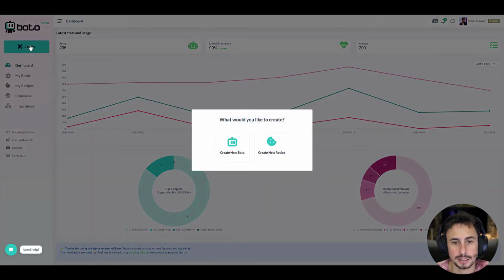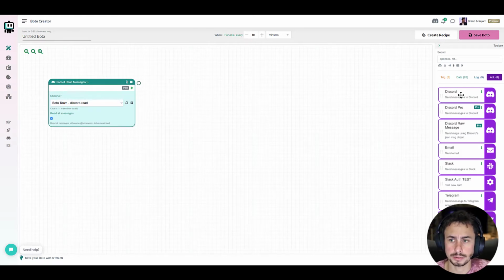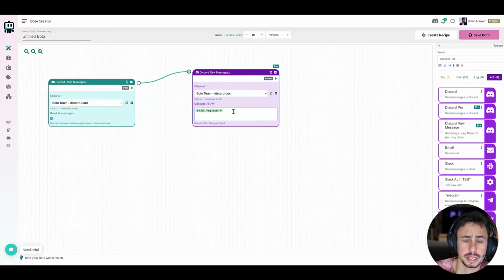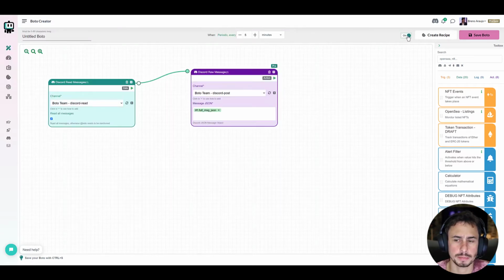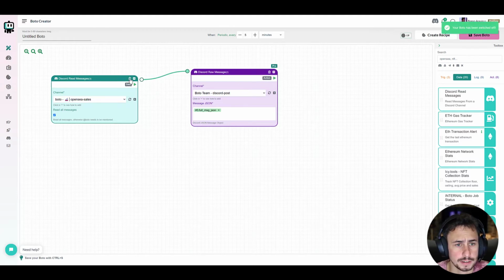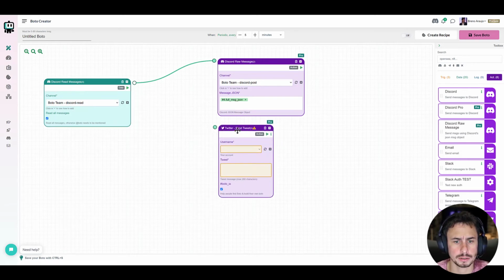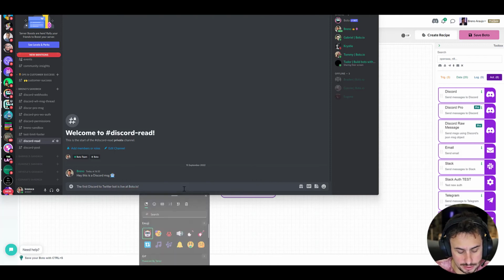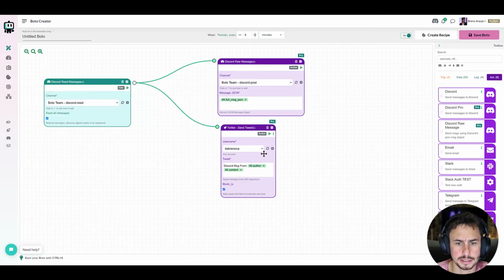Repost Discord Messages on Discord and Twitter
How to repost a Discord message on another Discord channel/server or on Twitter, Slack, Telegram and e-mail

Ready to use recipes:
Discord to Discord (free, doesn't support embeds)

⌚ Timestamps
0:00 Intro
0:42 Discord to Discord - Set Up
2:45 Discord to Discord - Demo
4:50 Discord to Twitter - Set Up
6:10 Discord to Twitter - Demo

🤖 About Boto
Boto is a no-code automation development platform that allows people to build, customize, and share bots without writing code. By tapping into publicly available blockchain data and creating a shared library of bots, Boto empowers non-coders and coders alike to act fast on new information.